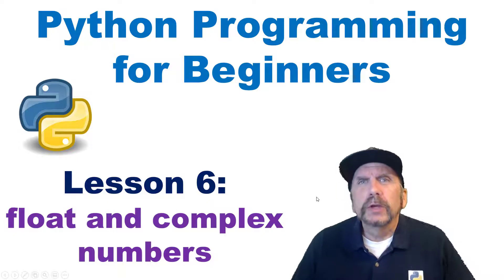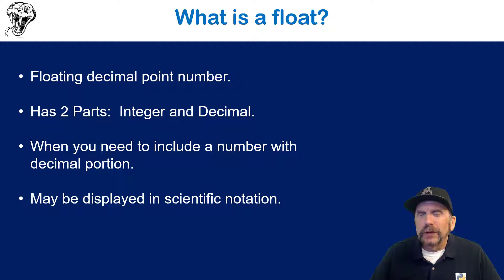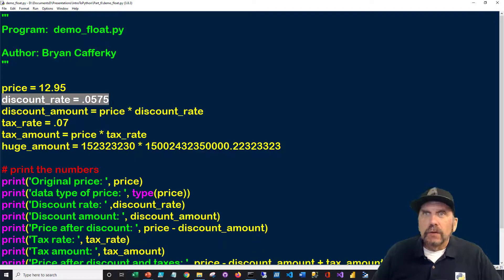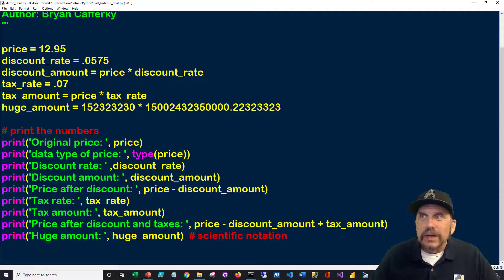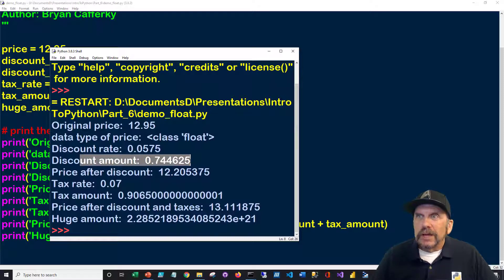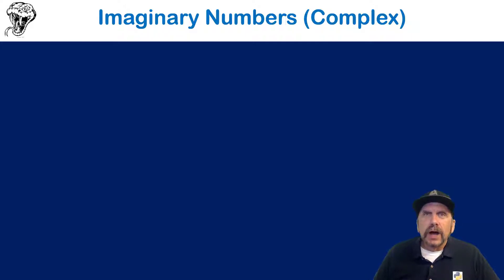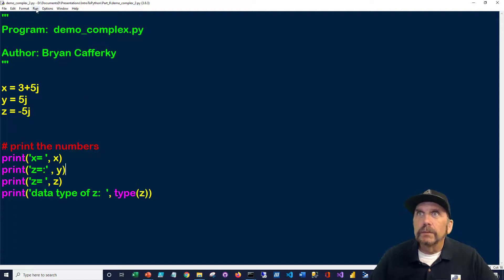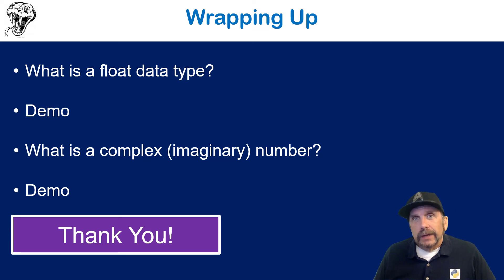Python Programming for Beginners: Lesson 6 - Float Type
In this lesson, I explain the float variable type: what it is, and how to use them in code.  The float type is used in many applications to store numbers that have a decimal component.  You may think that floats are simple but I will show you things you may not know about them.  I'll also introduce you to complex numbers.